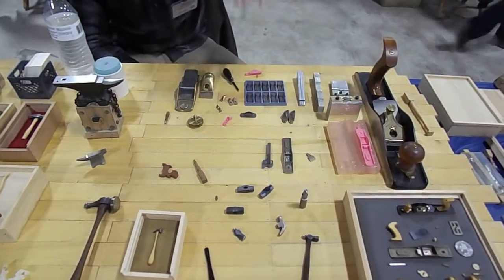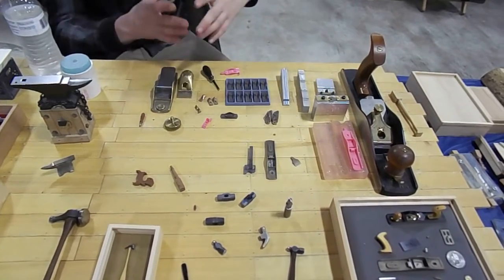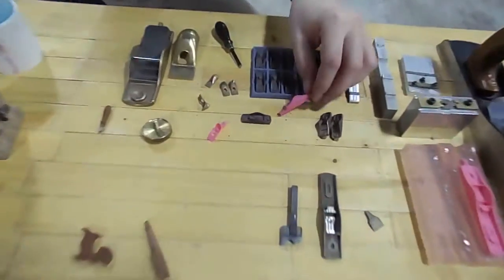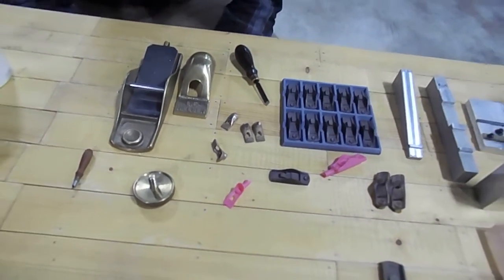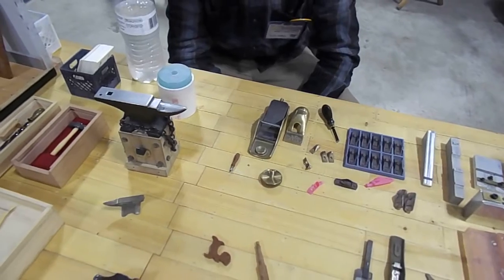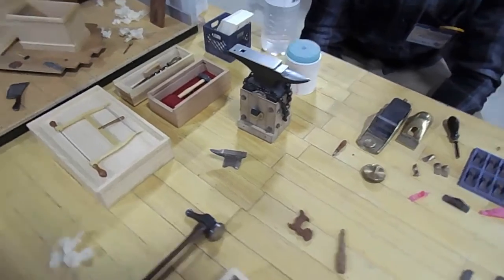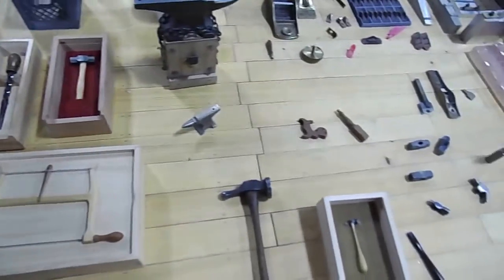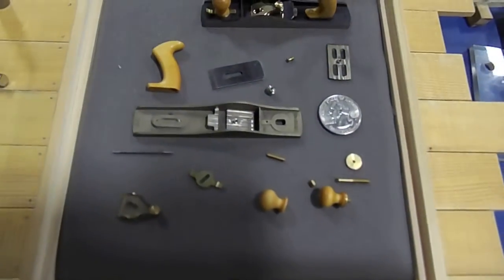NAMES 2018 Expo in Detroit - North American Model Engineering Society. 6